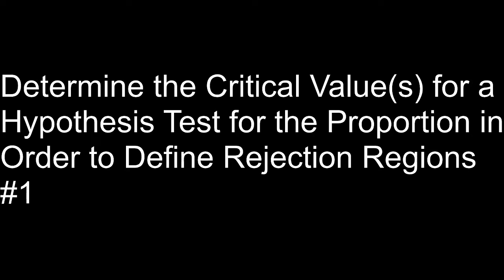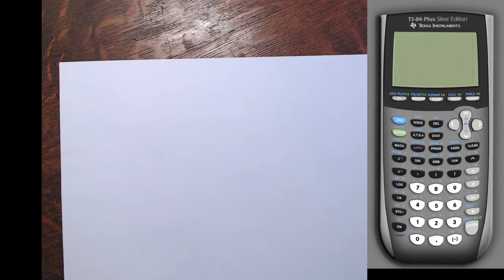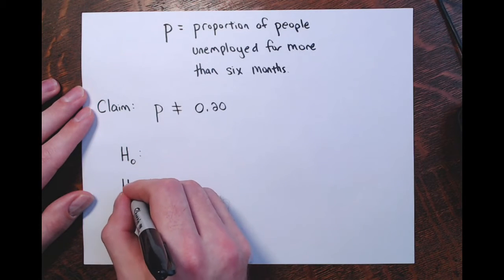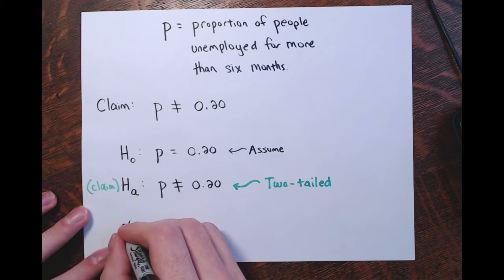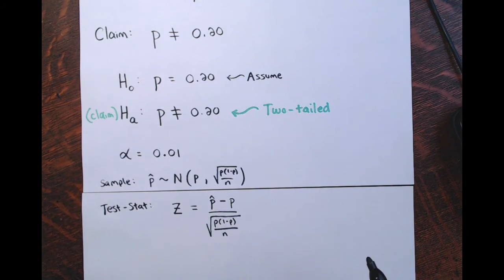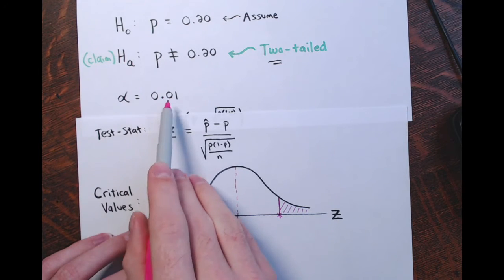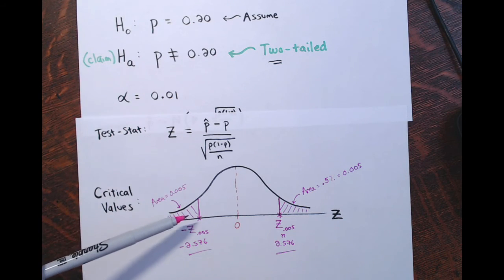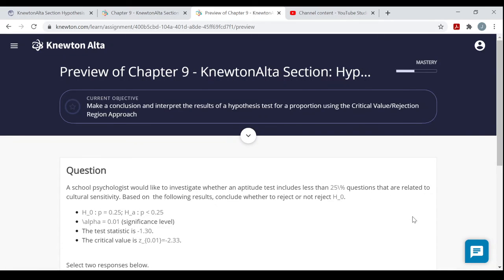Determine the critical value(s) for a hypothesis test for the proportion #1